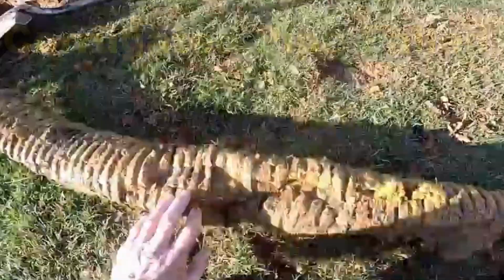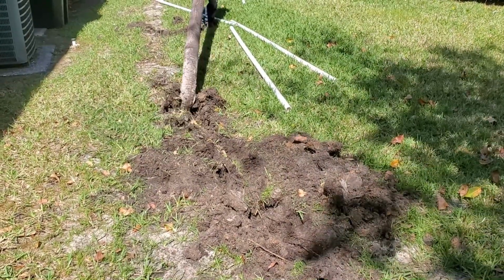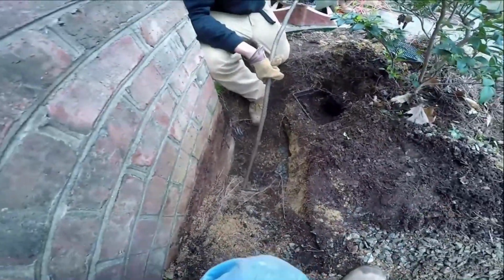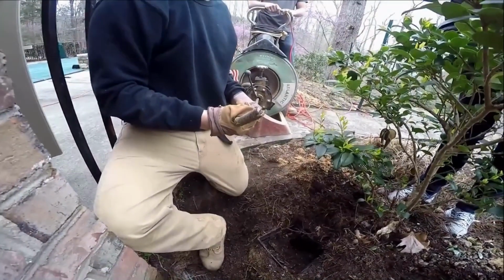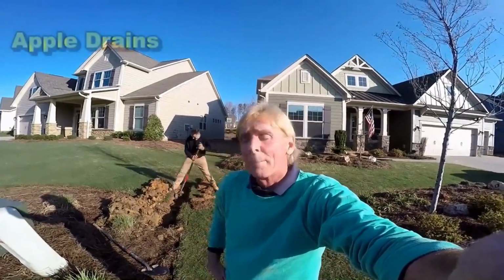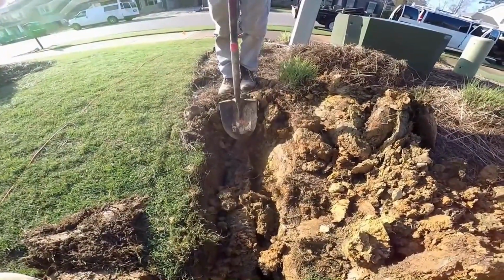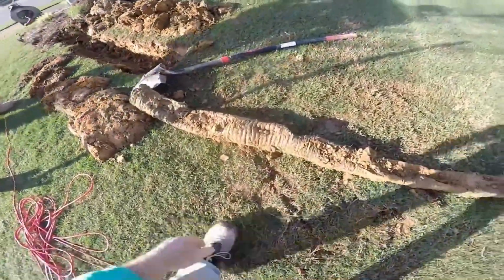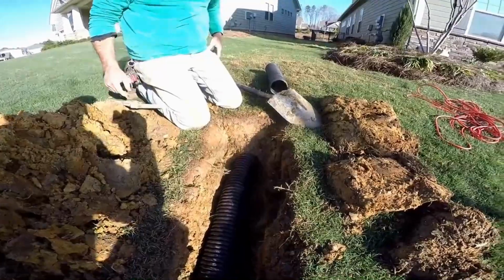See Failed Corrugated Pipe | How to Fix, DIY for Homeowners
Collapsed sections of corrugated pipe are very common and easy to replace or repair. Watch and learn how to fix the problem

Learn how to quickly install a Yard Drain or French Drain. How to tips including - irrigation repair, control wires, discharge with pop ups, connections and catch basins.  A very good how to do it yourself video.
Apple Drains
Drainage Contractors

Coming Soon
Atlanta GA Office

French Drain, yard drain, storm drain, drain tile,  Apple Drains